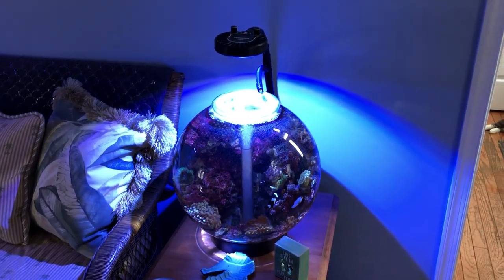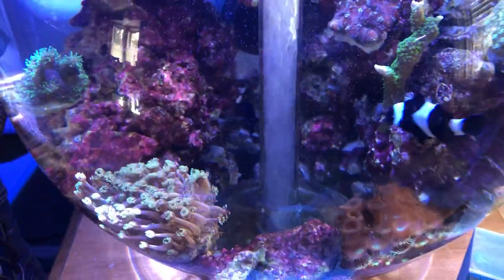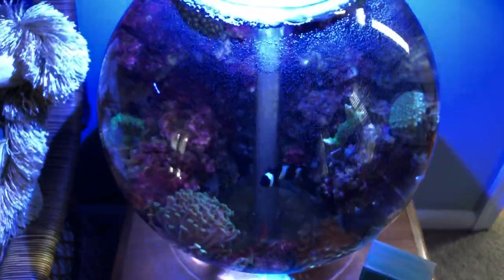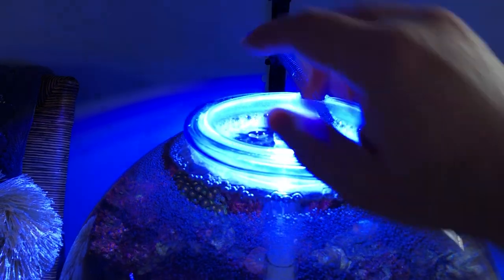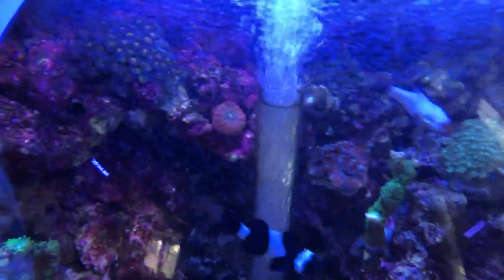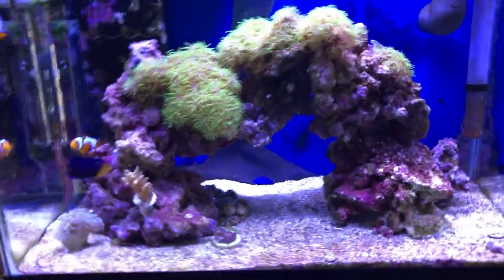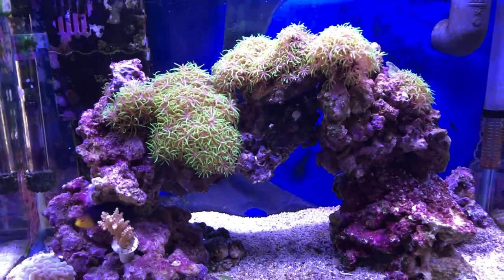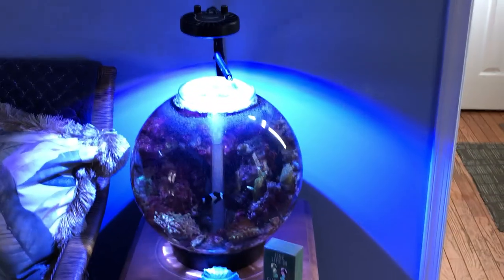8 Gallon Saltwater Reef Biorb Update!!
What’s going on with the Biorb